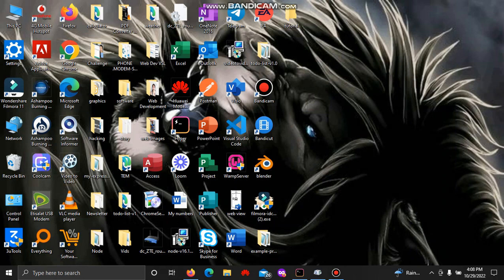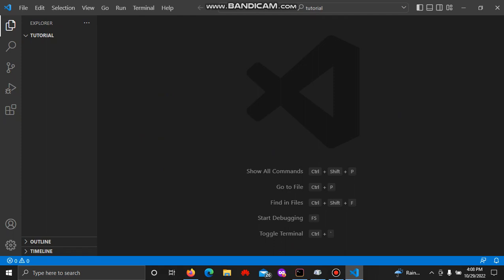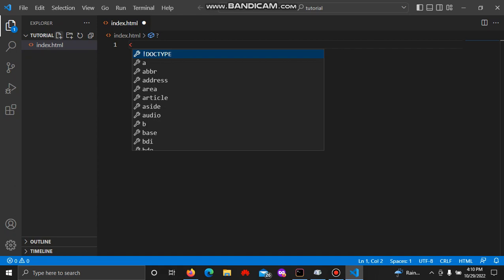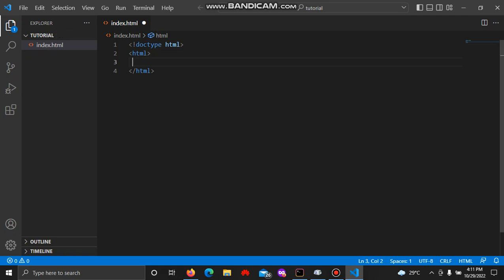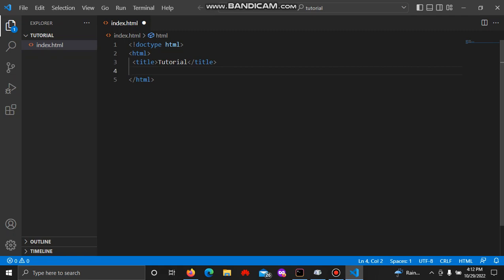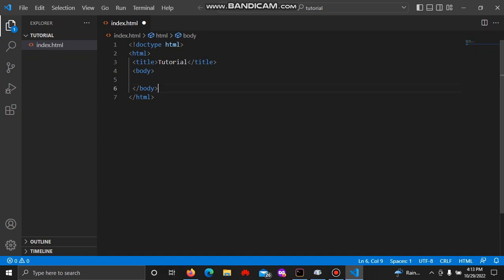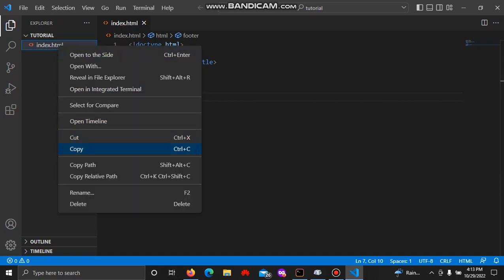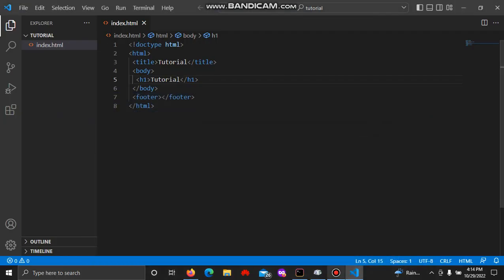how to structure a html template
this is the basic structure of a html template